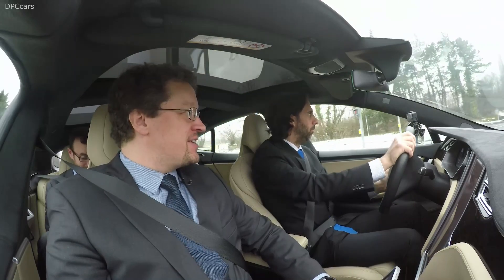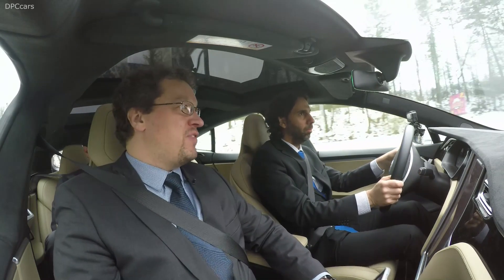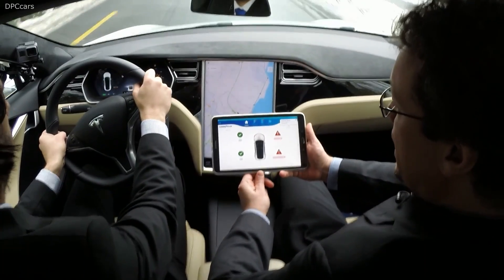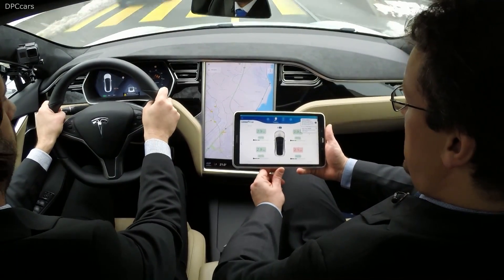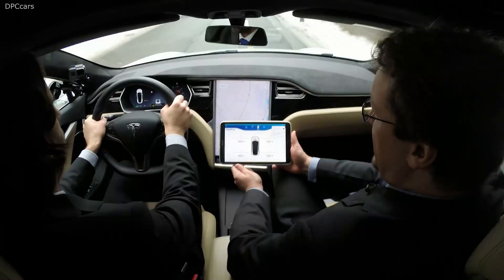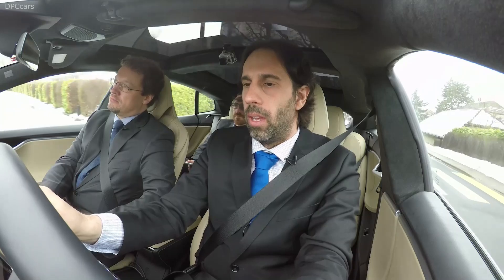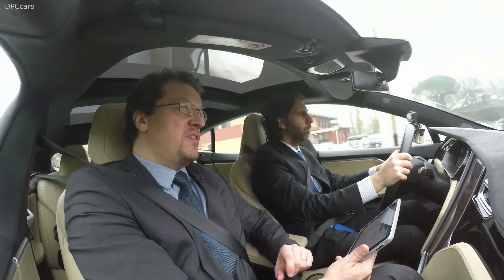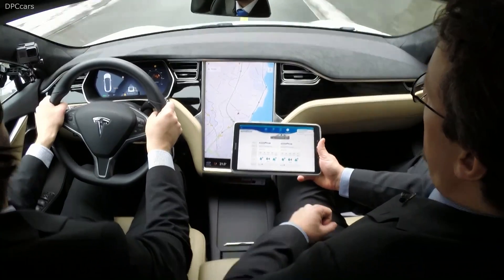Goodyear Intelligent Tire Demonstration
At the 2018 Geneva International Motor Show, Goodyear showcased the latest advances on its intelligent tire prototype, a complete tire information system that includes a tire, sensors and cloud-based algorithms that all work together to communicate in real-time with fleet operators via a mobile app.

 “As shared mobility continues to grow in popularity, we are seeing applications where kilometers driven per vehicle will increase substantially in the years ahead,” said Chris Delaney, President of Goodyear Europe, Middle East and Africa. “For shared fleet operators, proactively managing tire service issues is critical to both the customer experience and the business model.”

The Goodyear intelligent tire prototype allows for continuous connectivity and real-time data sharing, enabling optimal tire usage for safer and more cost-efficient mobility and maximized uptime.

The sensors in Goodyear’s intelligent tire, together with the vehicle and third-party information, provide real-time data to Goodyear’s proprietary algorithms. Thanks to these algorithms, information on tire ID and status - including wear, temperature and pressure - is continuously updated and shared with fleet operators.

“Tire performance and wear information provide a real-time signal for when a tire needs service to extend its life, fuel economy and performance attributes,” Delaney continued. “This kind of proactive maintenance allows fleet operators to precisely identify and resolve tire-related and potential service issues before they happen.”

Shared mobility is continuing to grow based on desires for reduced cost and increased convenience for consumers. In 2015, shared kilometers accounted for 4% of global kilometers traveled. This number is projected to exceed 25% by 2030.[1]

“As the face of mobility continues to evolve, so will the needs of consumers and fleet operators,” said Delaney. “Goodyear is anticipating the products, services and experiences that will deliver the mobility that consumers and fleet operators need.”